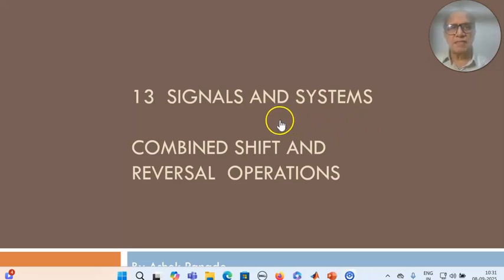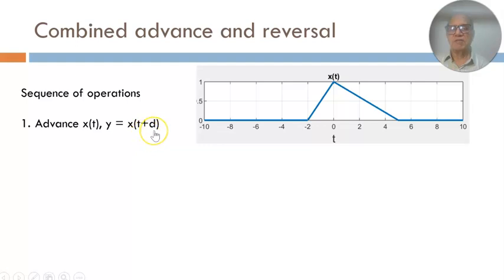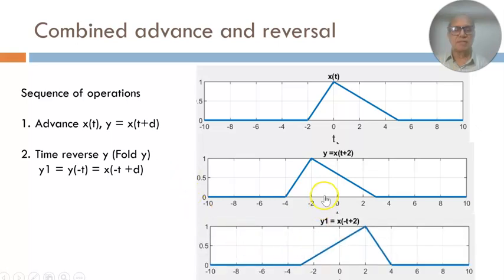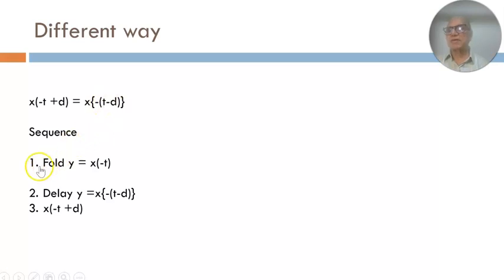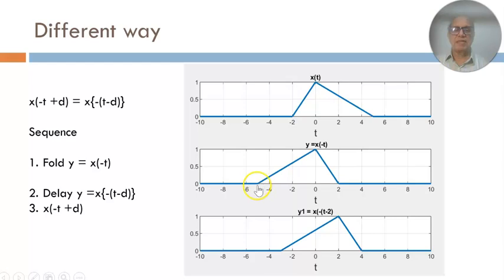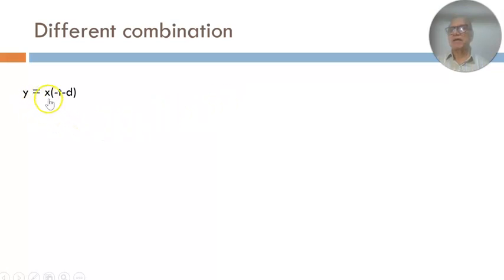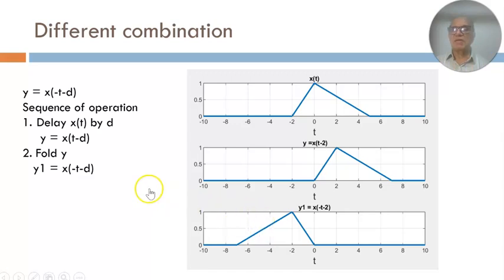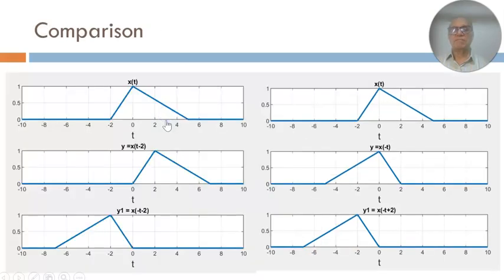13 Signals and systems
@ This video discusses the operations of shift as well as folding in various sequences